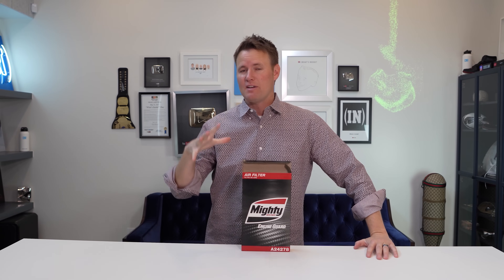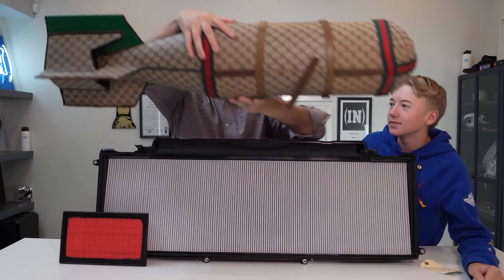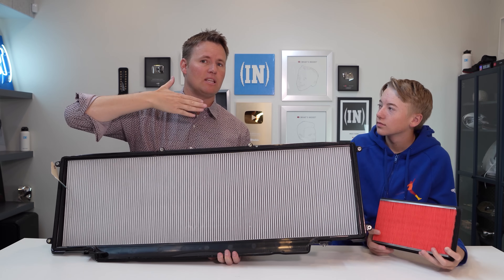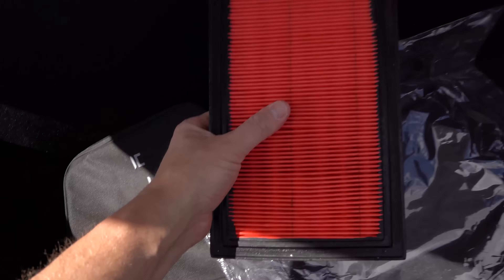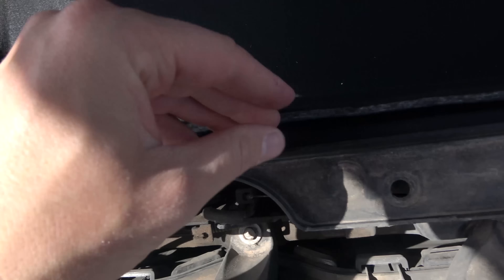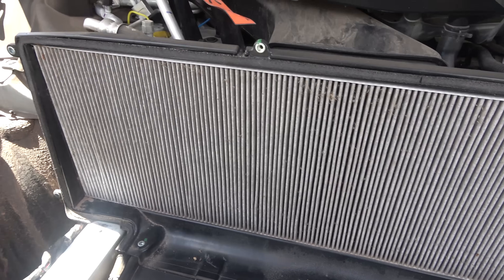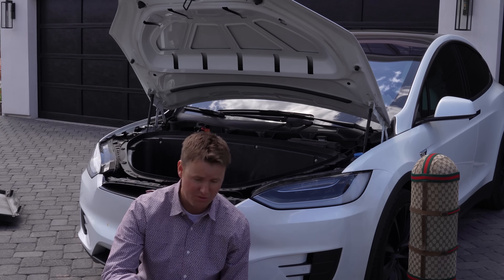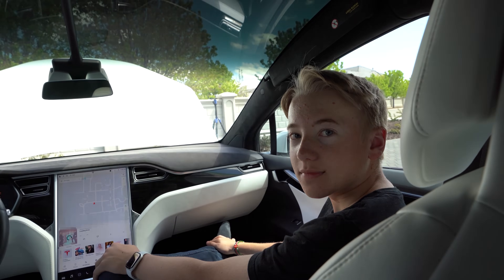What's inside Tesla Biodefense Filter?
Elon Musk made a Bio Weapon Defense Mode! We find out how to replace the Filter. This thing is huge!